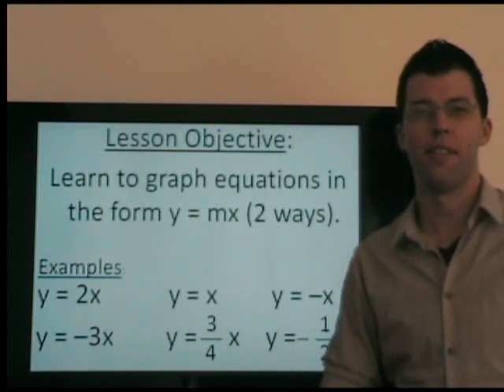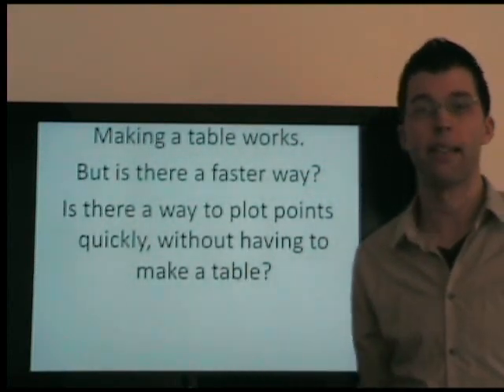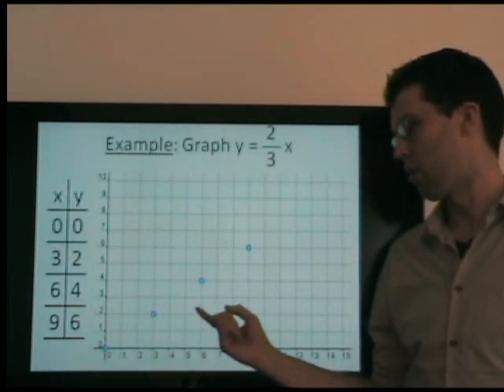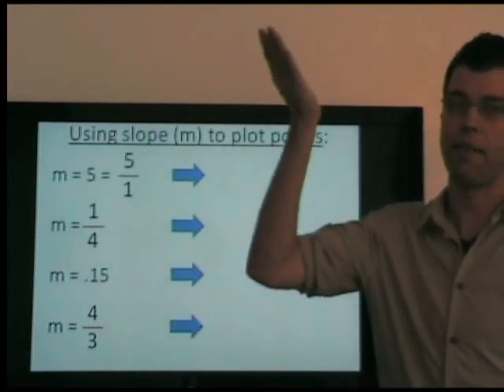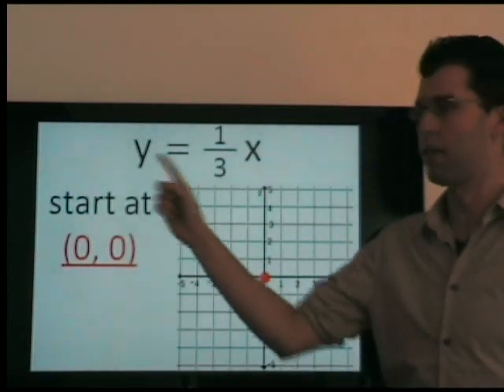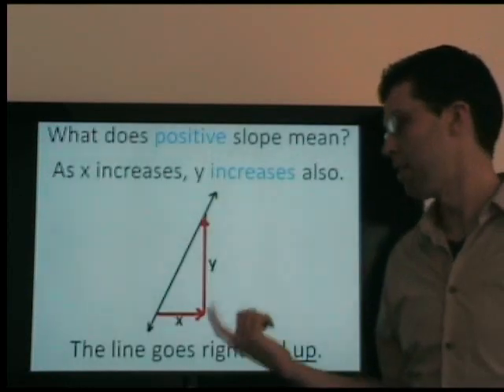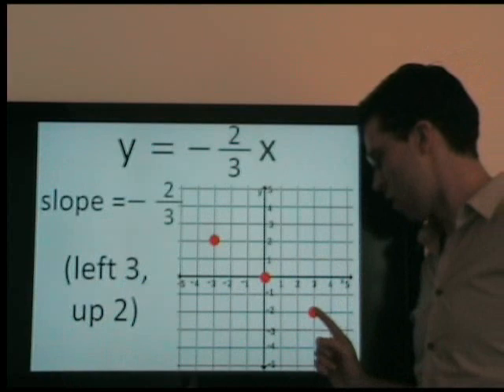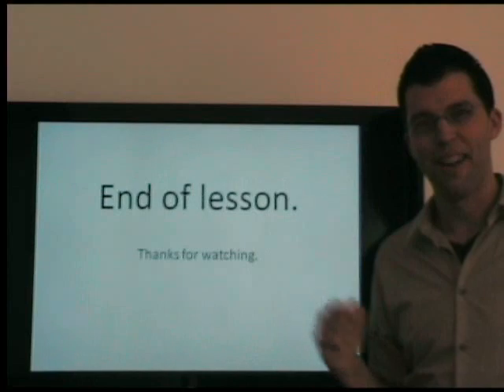2 of 3 - How to graph y = mx (it's easy) *with practice*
Lesson and PRACTICE graphing equations in the form y = mx.
*Must understand slope already.